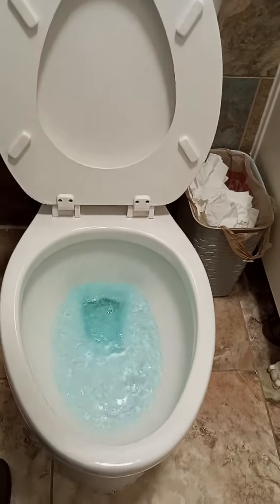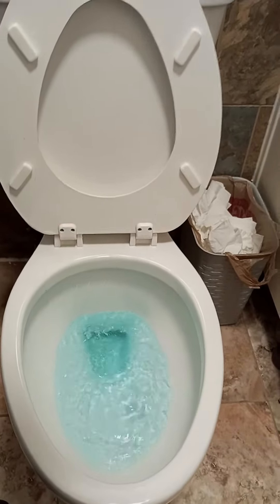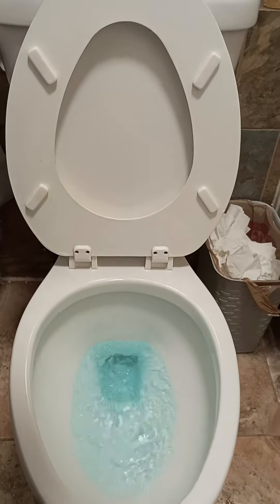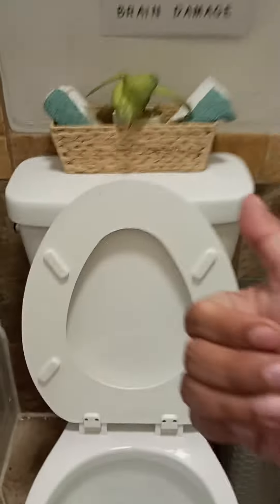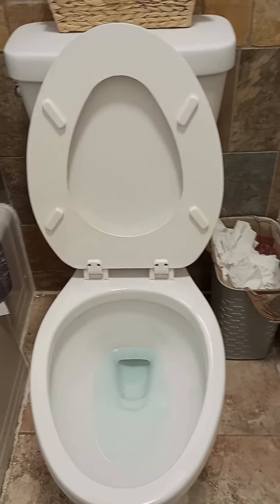delta toilet and shower at a house in Midlothian Texas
Delta toilet and shower were filmed in Midlothian Texas this video is dedicated to all of you American YouTubers including also some of the Canadian YouTubers I'm giving a special dedication a good YouTuber from Ontario Canada @MRZHD99 @ON07_A100 @j-mcdvintageplumbing5864